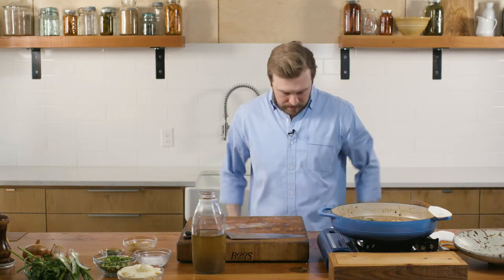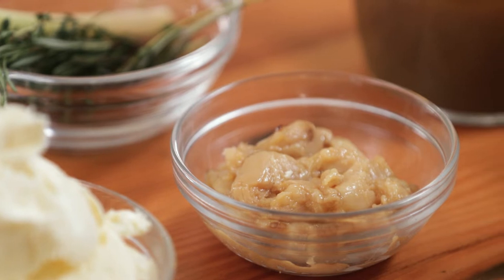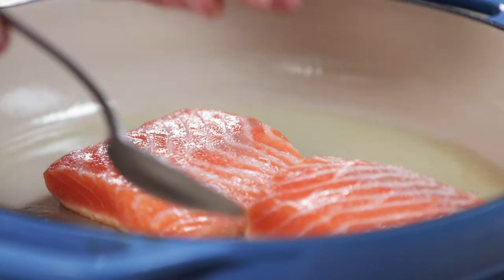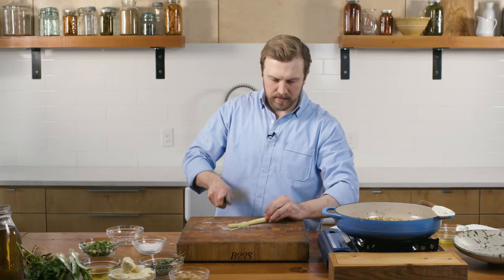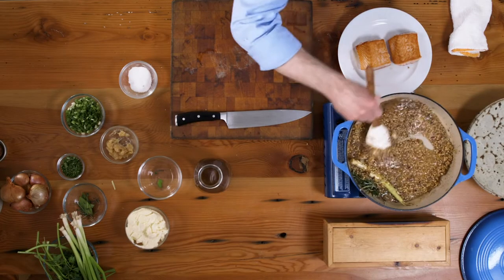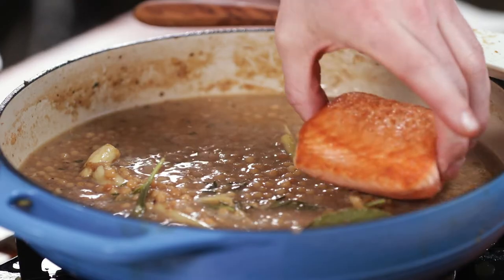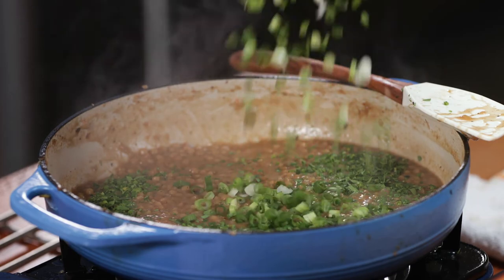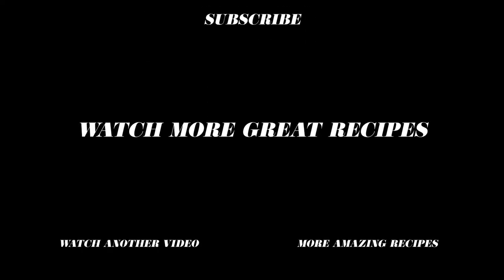Best Salmon and Couscous Recipe- One Pot Cooking!!!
I love one pot cooking and this dish is a great reason why. Israeli couscous cooked in the style of risotto with some beautifully seared Atlantic wild-caught King Salmon. I say in the style of risotto because this method gives the couscous the richness and body of risotto, but not the heaviness. They are light and airy and pair amazingly well with the fish.

Start to finish you are looking at about 15-20 minutes cook time, but the final dish is huge in flavor.